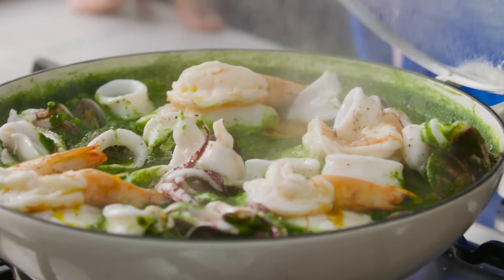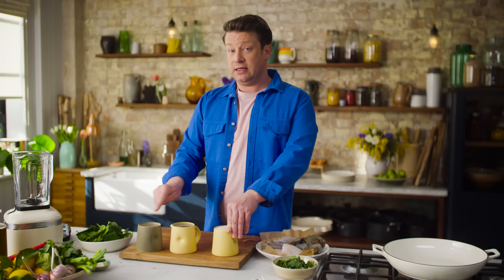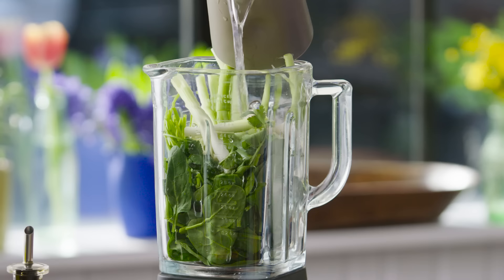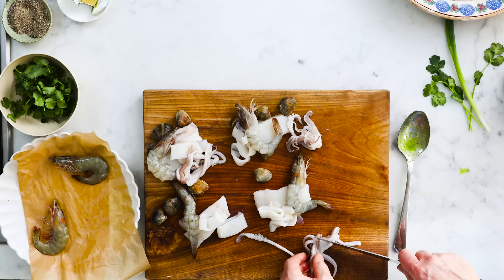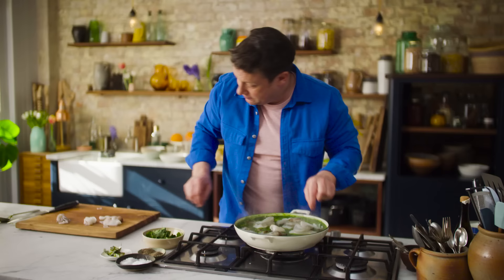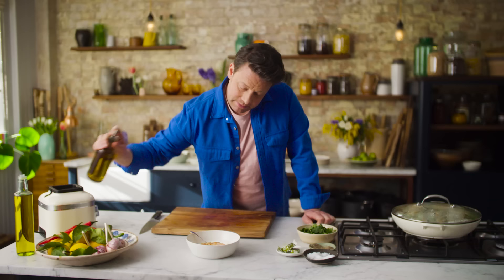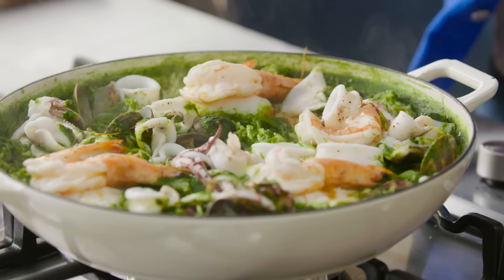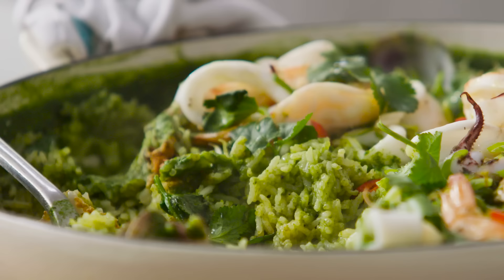One-Pan Herby Green Rice and Fish | Jamie Oliver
I want to give you a recipe that is going to bring you some, love, excitement and colour to your weekly cook. This dish, is light and fluffy and full of the good stuff. This is a really simple way to cook seafood and get the best flavours from them. Give this a go, your friends and family are going to love it too.

x